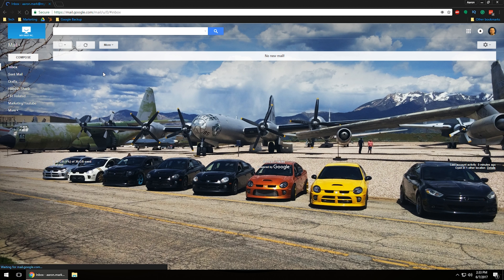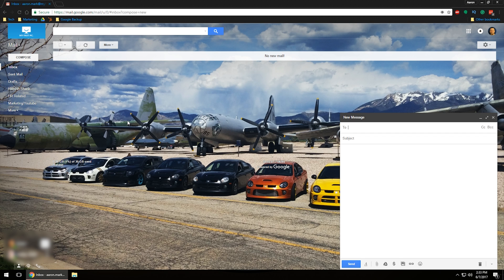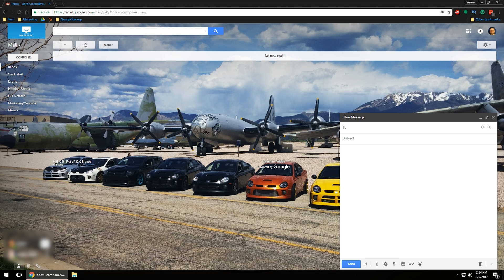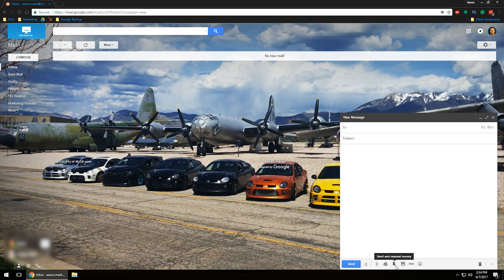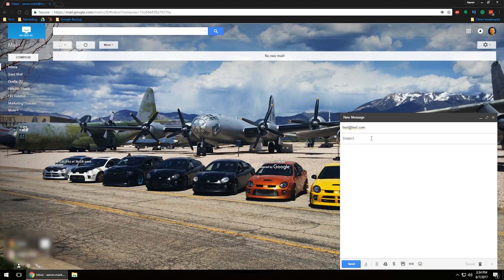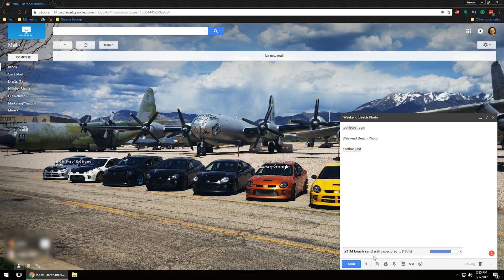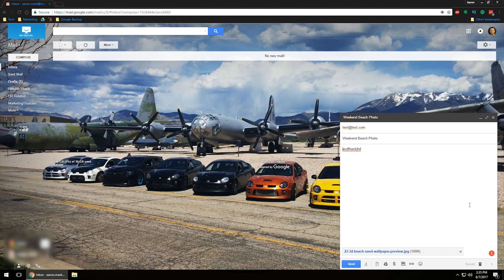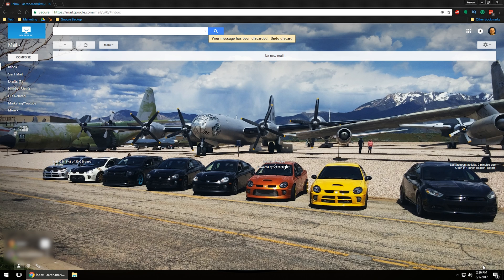How to Attach a File in any Email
Attaching a file is simple, No matter who you are using, Gmail, Yahoo, AOL. They all function the same and we show you just how simple it is, in this video.